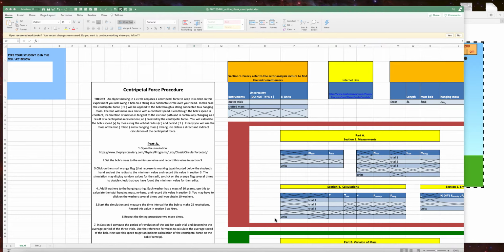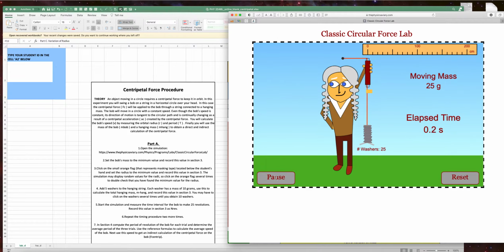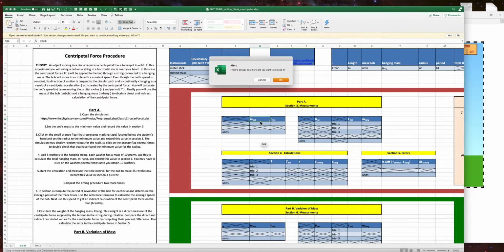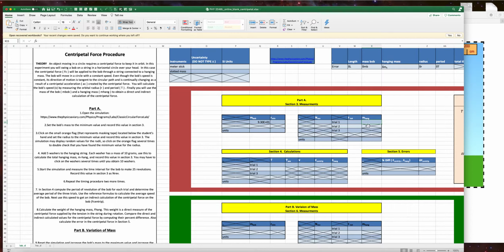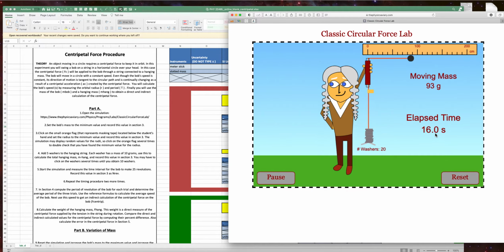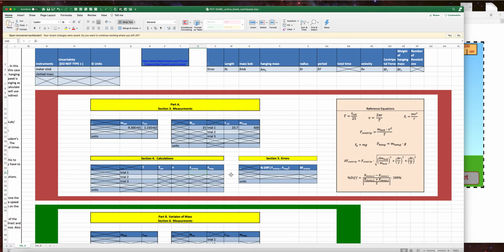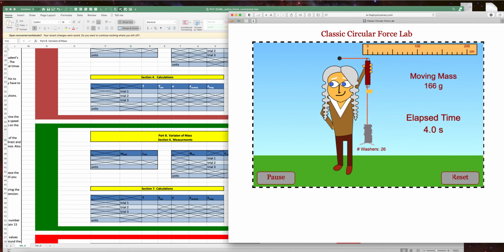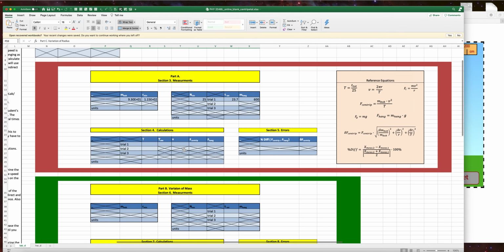centripetal force instructions